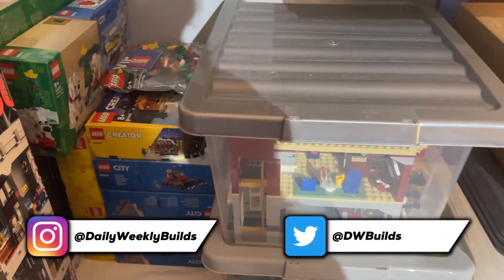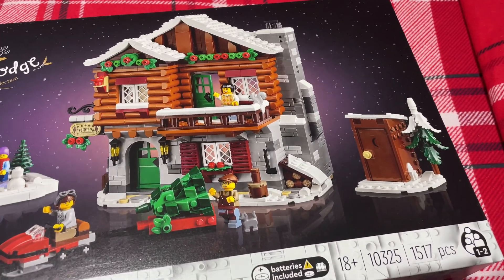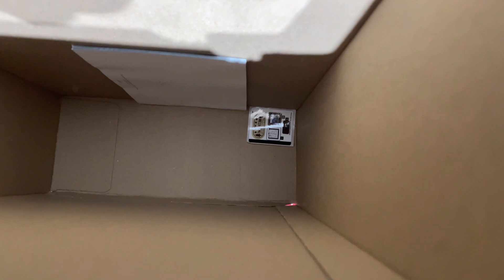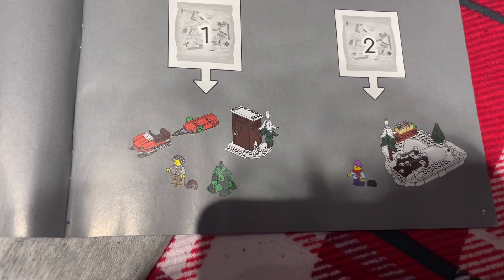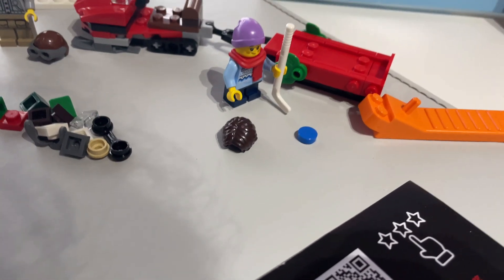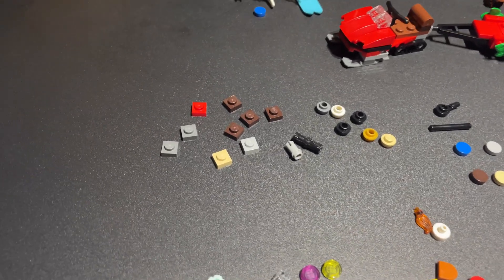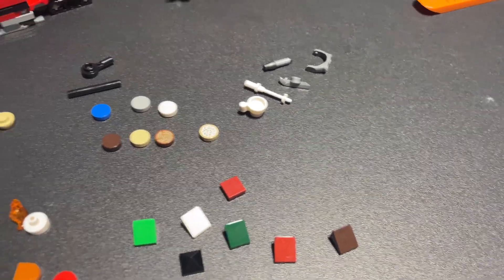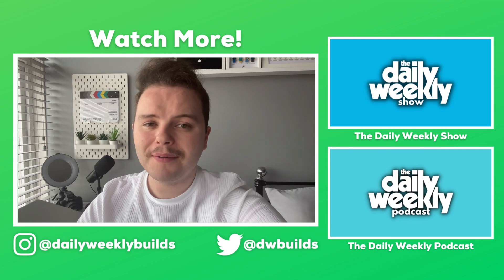My New FAVOURITE Lego Winter Village Set! (Alpine Lodge)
This years Lego winter village set, Alpine Lodge, has quickly become my new favourite!